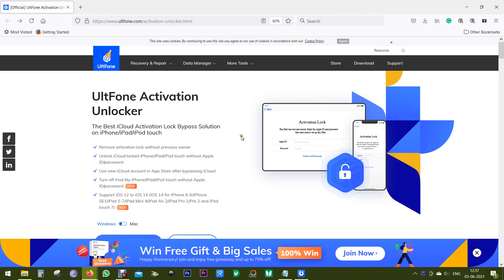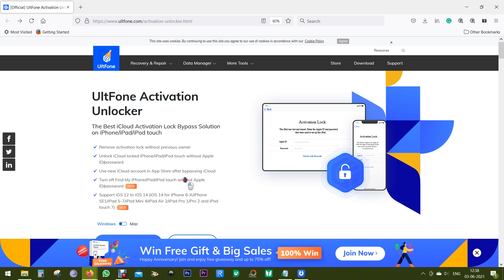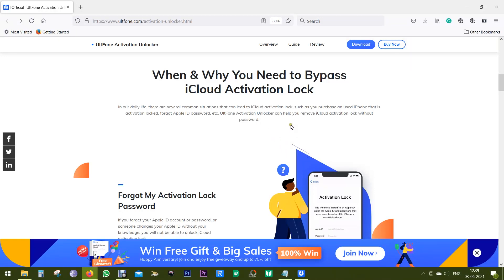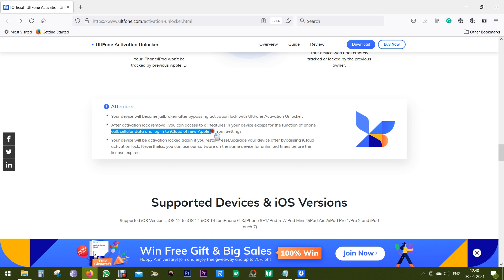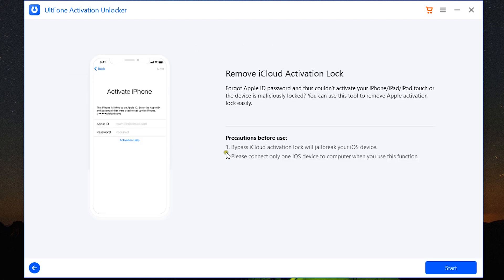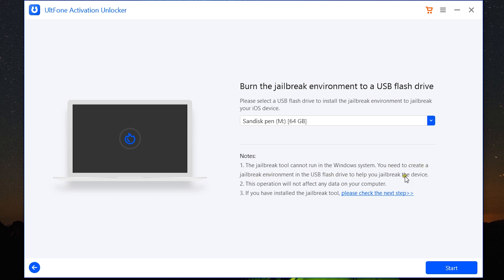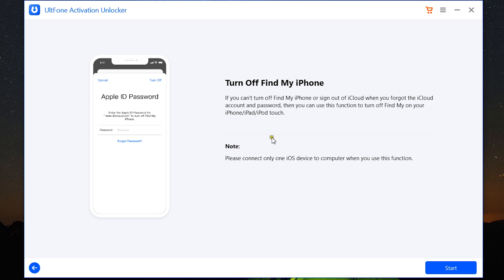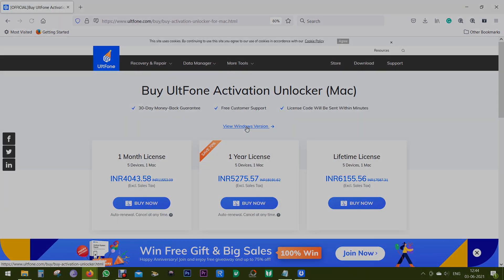iCloud Unlock | How to Remove iCloud Activation Lock on iPhone 2021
Ultfone Activation Unlocker is the ultimate solution for your iCloud-locked Apple devices. If you got a device that is locked by somebody or the previous owner, or simply you forgot the passcode, this software can make your device useable again. You can also remove the Find  My iPhone lock as well.

|| Attention ||
    Your device will become jailbroken after bypassing the activation lock with UltFone Activation Unlocker.
    After activation lock removal, you can access all features in your device except for the function of phone call, cellular data and log in to iCloud of new Apple ID from Settings.
    Your device will be activation locked again if you restart/reset/upgrade your device after bypassing iCloud activation lock. Nevertheless, you can use our software on the same device for unlimited times before the license expires.

This video can also help you solve the following issues:
icloud unlcok
remove icloud
icloud actiavtion lock removal
activation lock bypass
remove icloud lock
ipad activation lock bypass code
iphone activation lock bypass
icloud activation lock removal